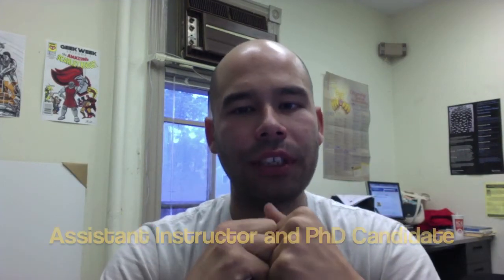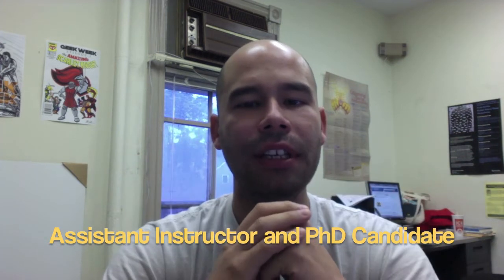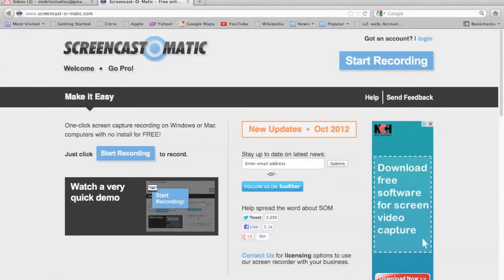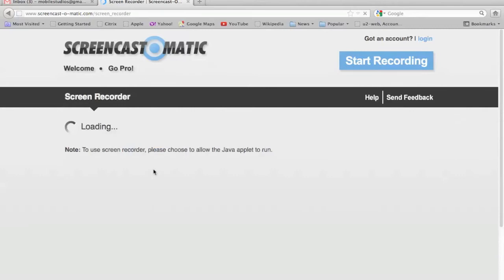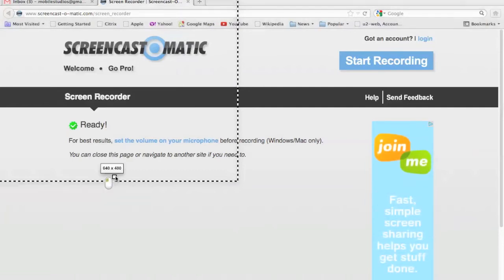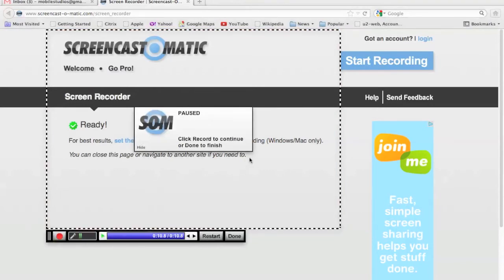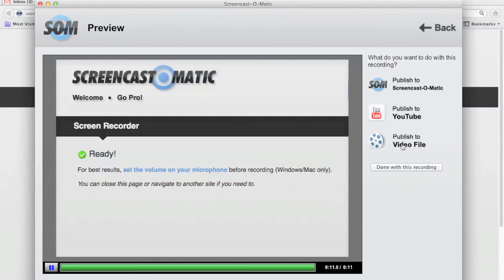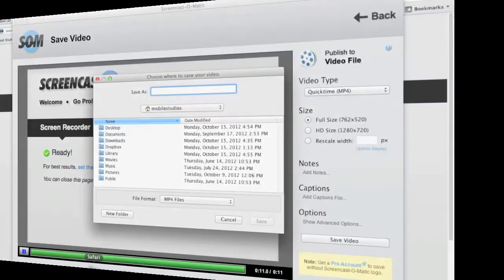DIY Digital Media: Screencasting Tutorial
In this tutorial, Aaron Trammell shows how easy it is to make and download/share a screencast. Screencast-O-Matic is the software featured in this tutorial.